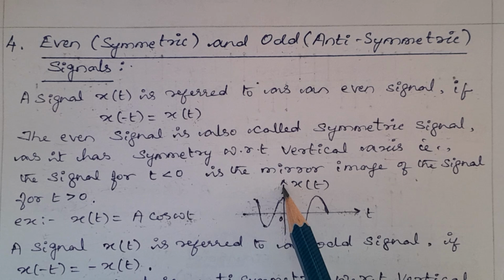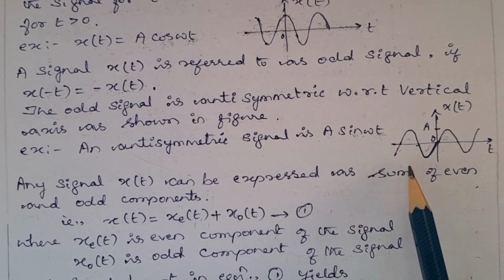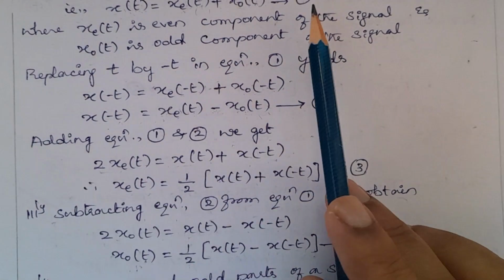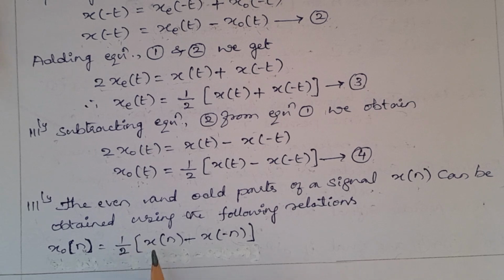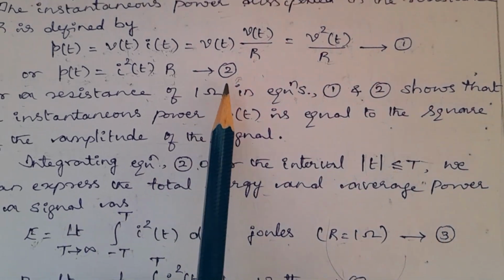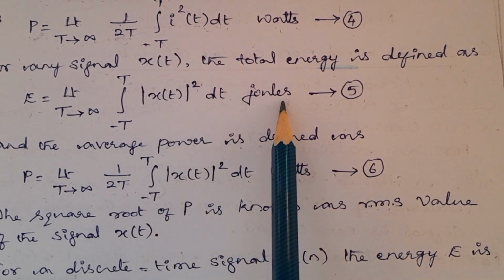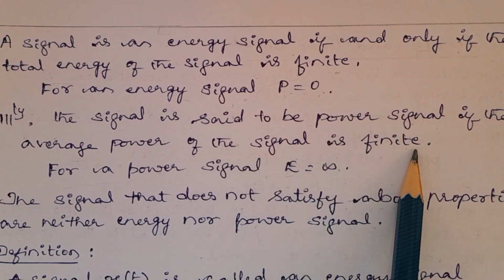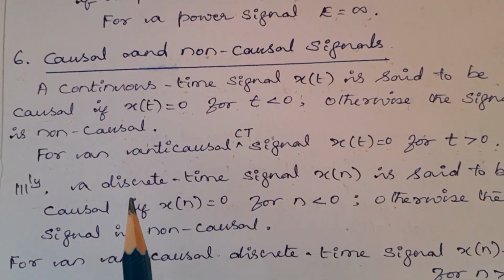02 Signal And System | B.E. Degree Examination | 17EC42 CBCS Scheme | V.T.U. Belgaum | Feb./Mar.2022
02 Signal And System | B.E. Degree Examination | 17EC42 CBCS Scheme | V.T.U. Belgaum | Feb./Mar.2022

feb./Mar.2022